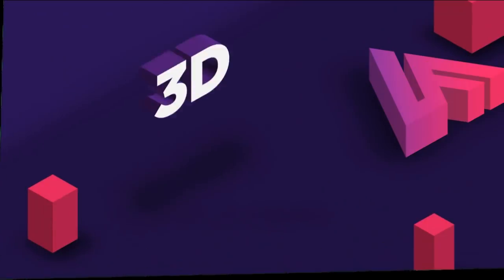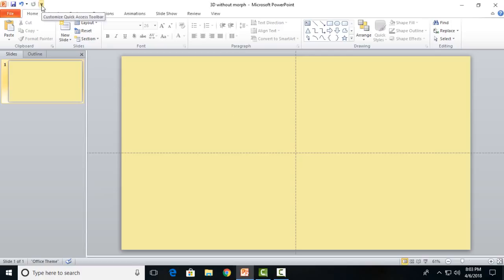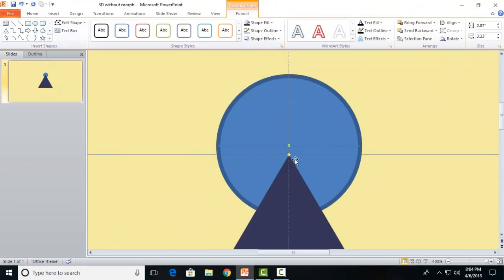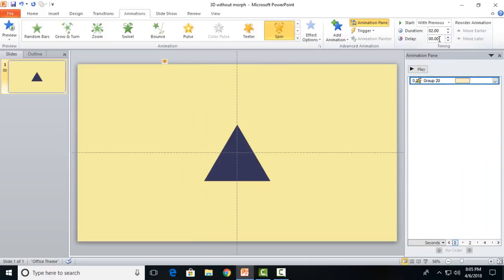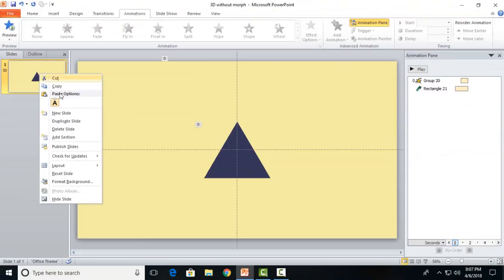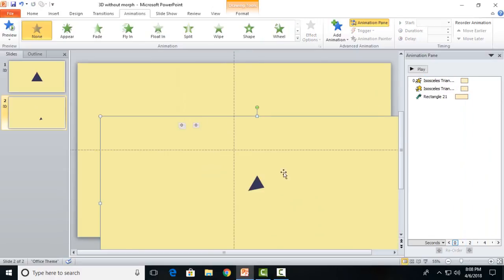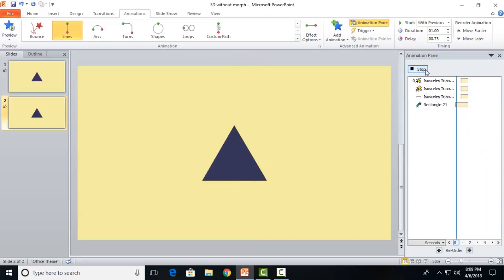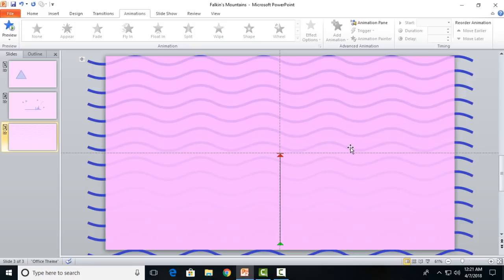Flat Pyramid Rotation in PowerPoint Ft. Angelo Kadusale - Motion Graphics Tutorial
I and Angelo have come up with a collab to rotate 3D objects in PowerPoint without morph transition.Here, you can check out Angelo's work in rotating a flat sphere

In this video, you'll learn various ways to make a flat pyramid rotation. Incitement goes to Felix's (Falkin) intro entry. All this is a part of PowerPoint motion graphics and advanced flat animations in PowerPoint.

◼ Now you can master all the Advanced PowerPoint animations in just 30 minutes!